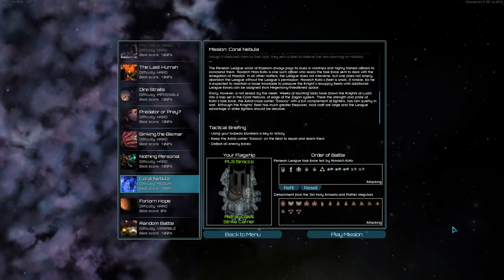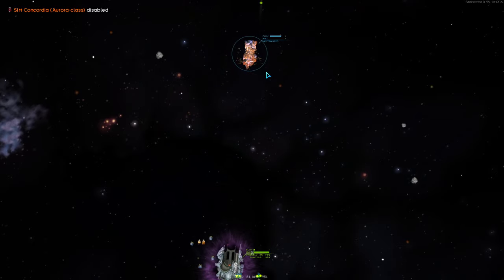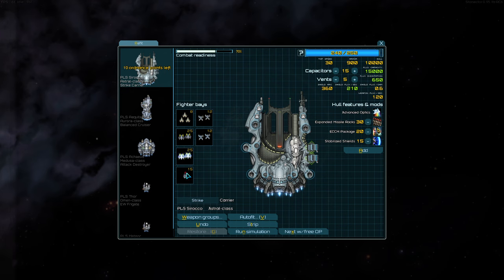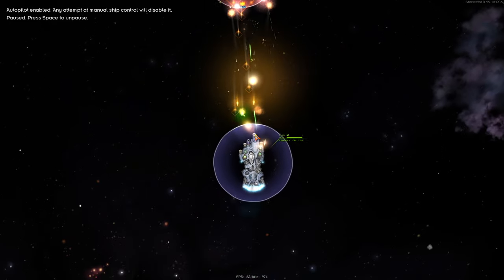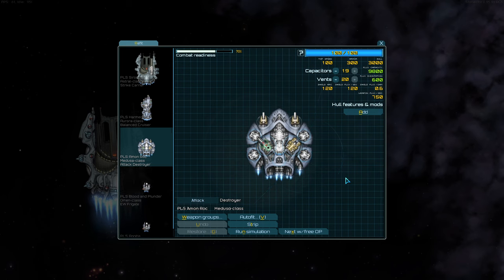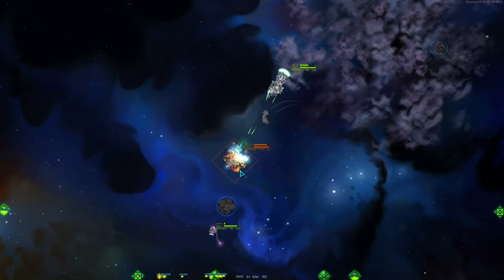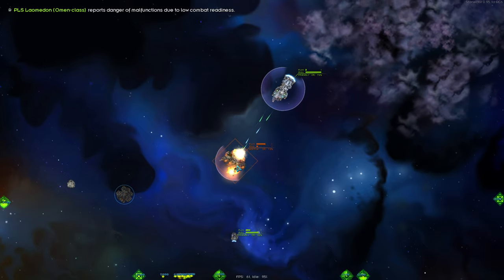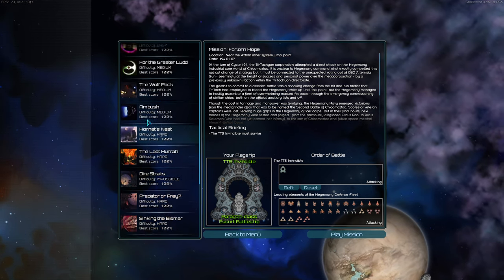Let's talk about High Tech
High tech is for gamers only!
You must be very cool and epic to use high tech strategies.